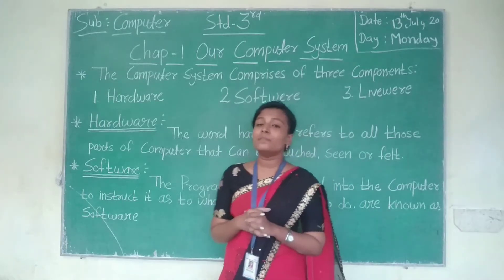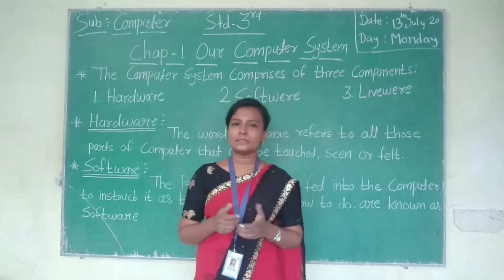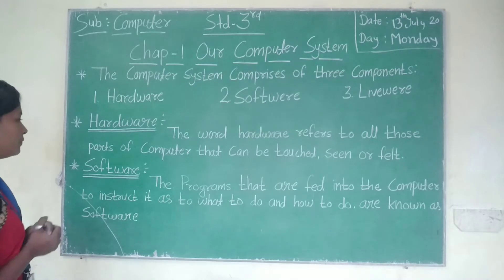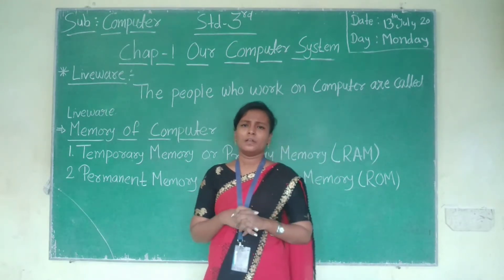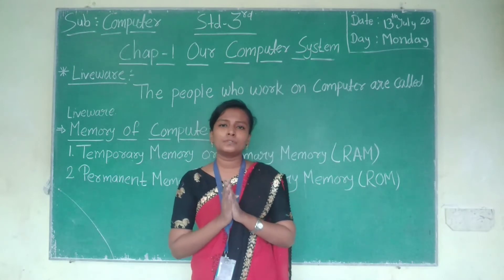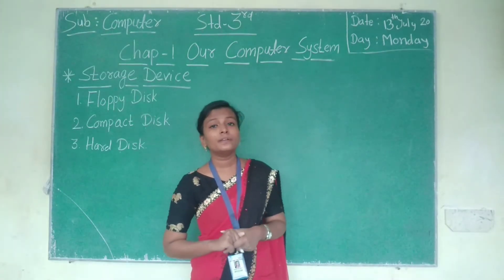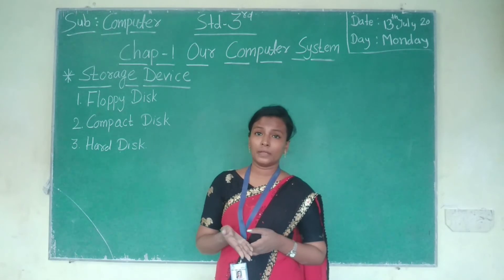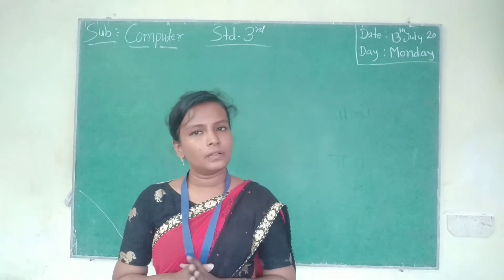Std 3rd Computer Ch 1 Our Computer system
Std - 3rd
Sub - Computer
Chap - 1
our computer System